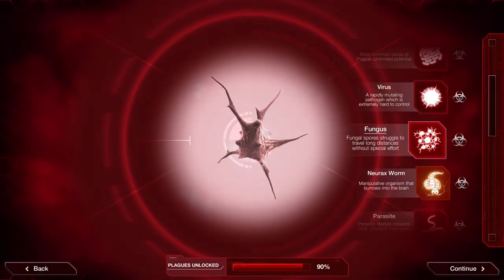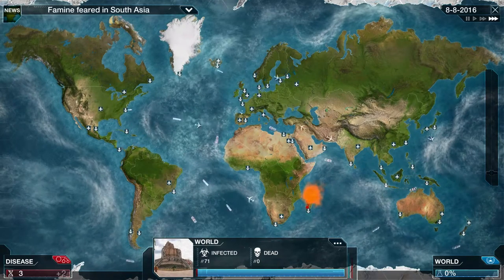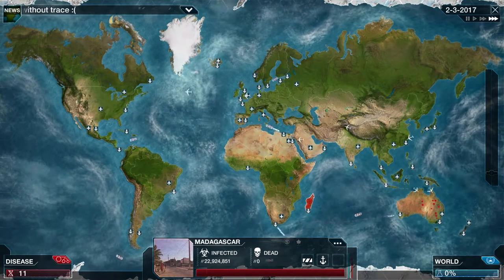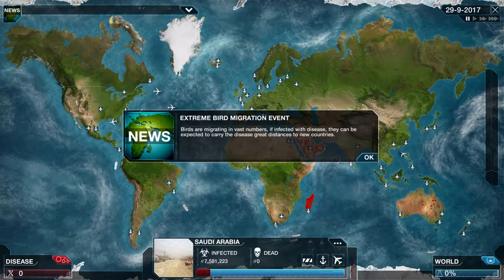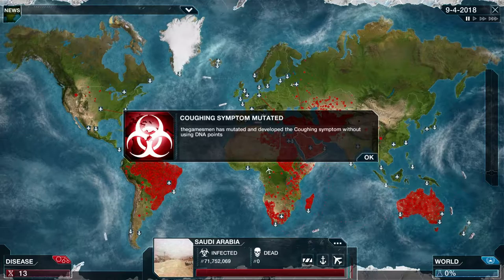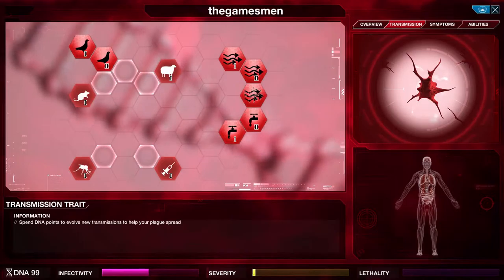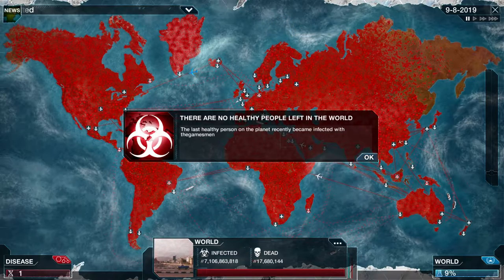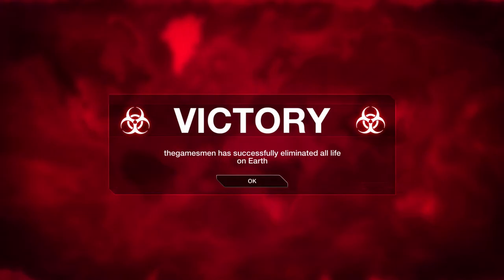Plague Inc. Evolved - Fighting with Fungus - PC - Top Shelf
Top Shelf presents a Plague Inc. Evolved Tips video showing you how to win with Fungus.

Top Shelf regales you with reviews of games and gear, we tell you how they've held up with Ash and Adam bringing their usual humour with it.

We show some great gameplay with our Let's Play series.

We have brother beer giving you reviews on the latest beers that got him out of the forest and lastly we'll put you front and centre at some great events.